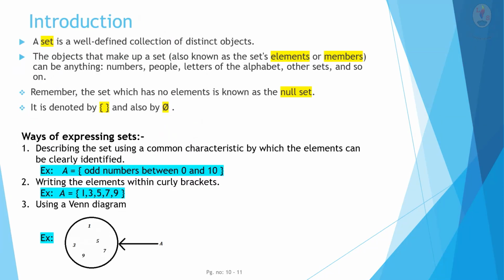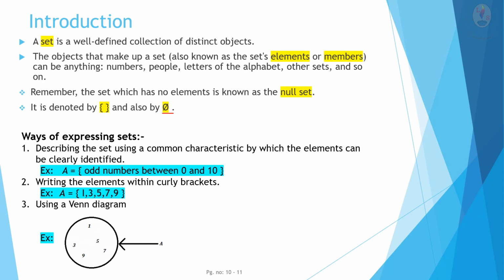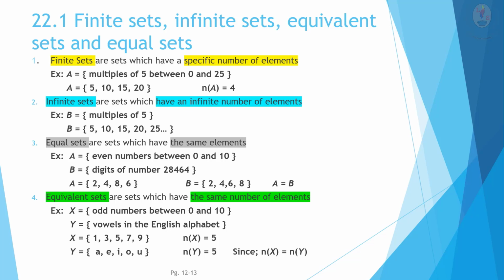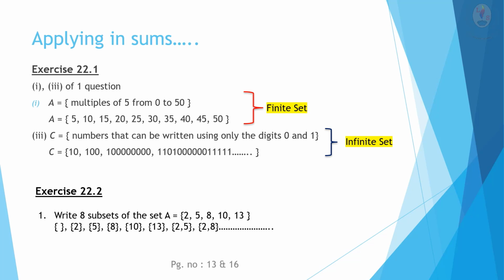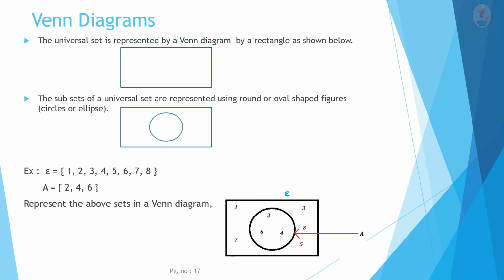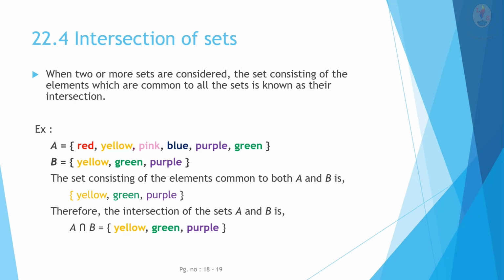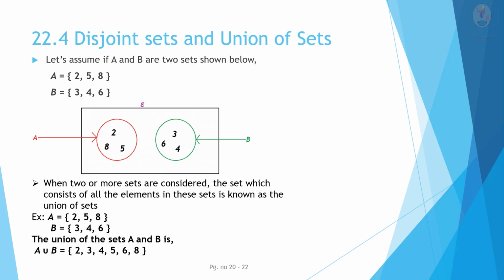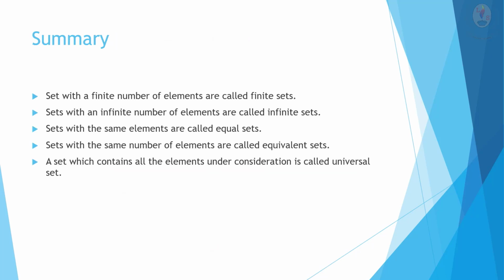Grade 09 - 3rd Mid Term - Mathematics - Video 02 - Sets